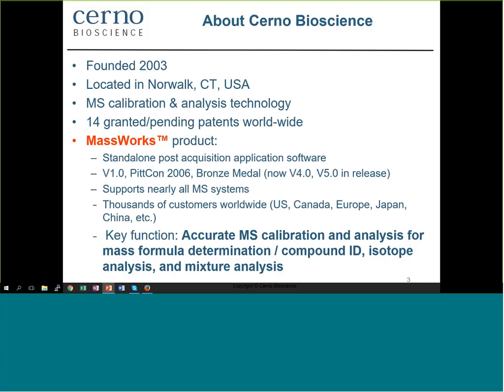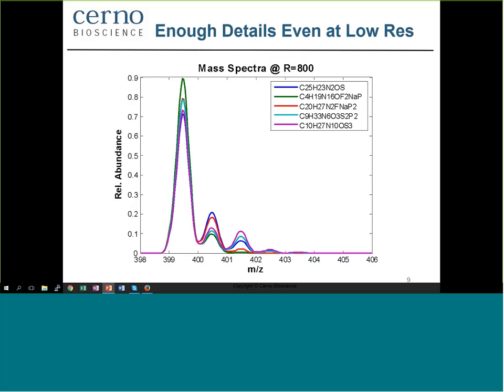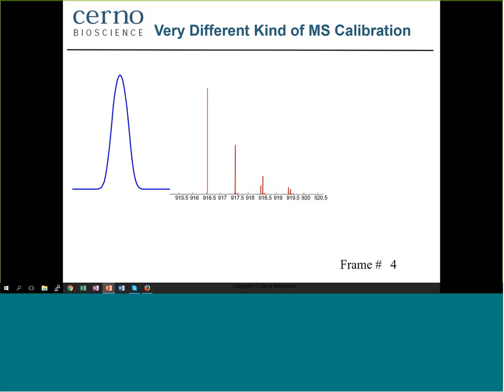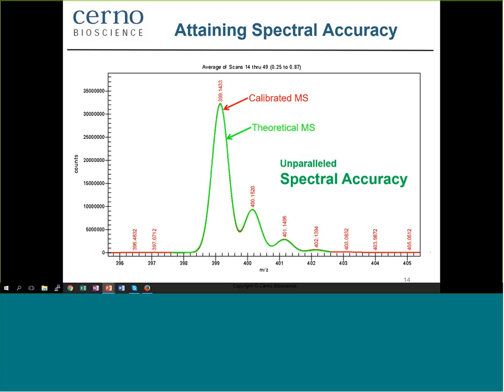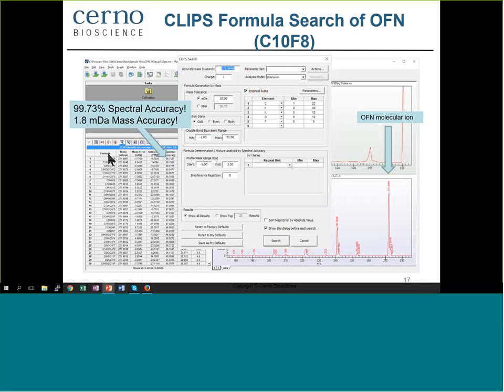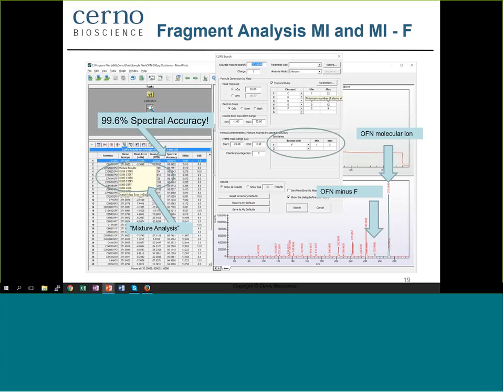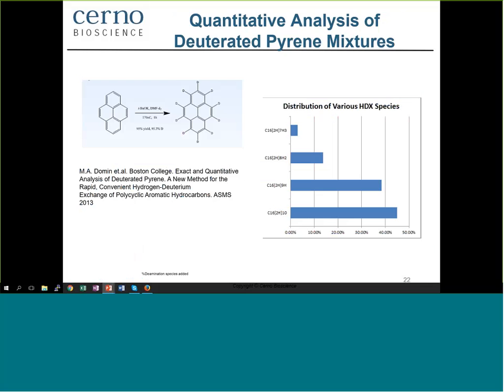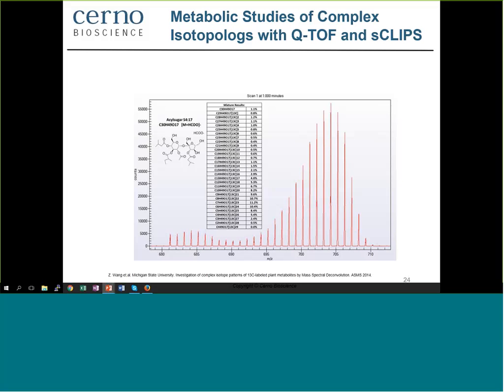Spectral Accuracy Elucidation of Multiple Ion Fragments 20160921